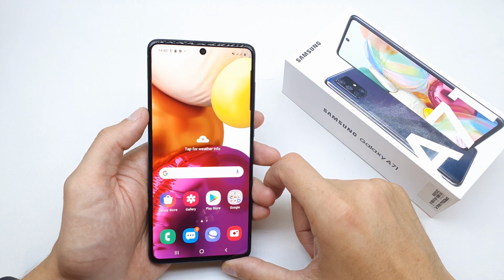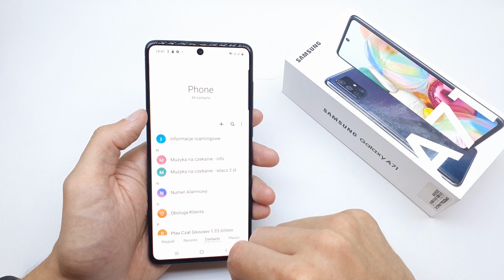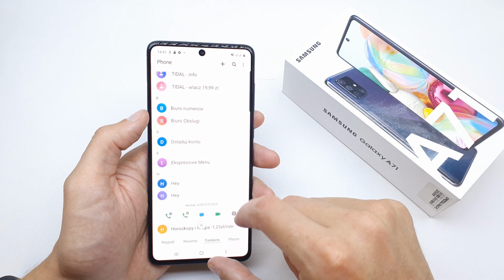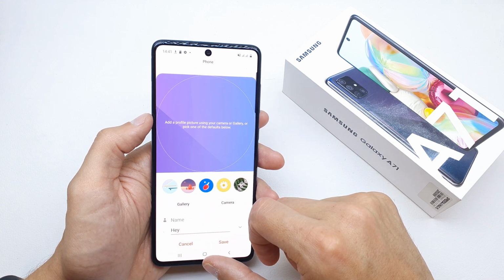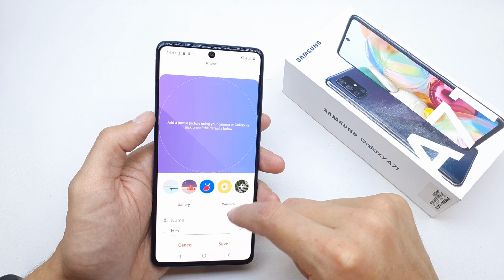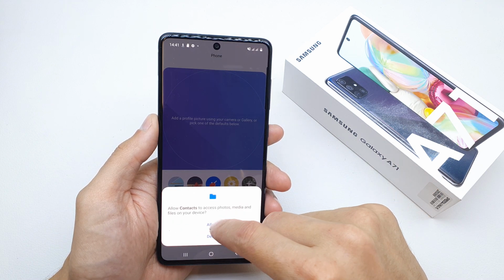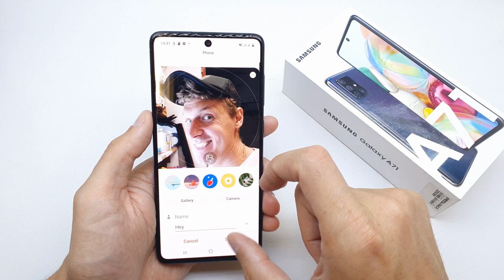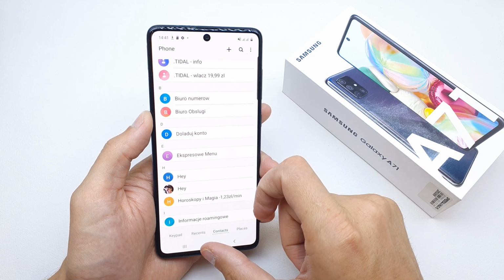How to Add Photo to Contact in Samsung Galaxy A71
In this video, I will show you how to add a photo to a contact on your phone. This is a great option to personalize your phone. When receiving a call, we see a photo of the caller.
Personalize Contacts